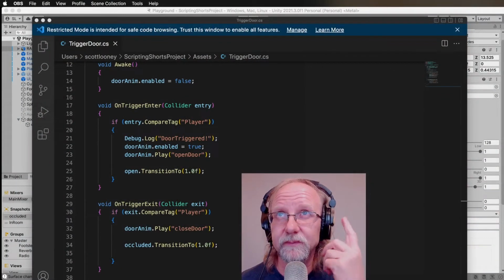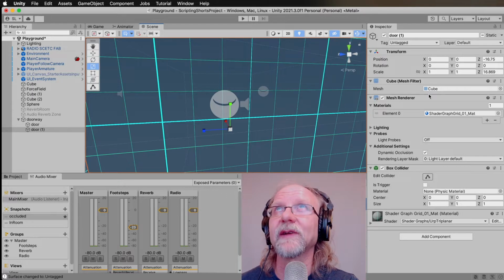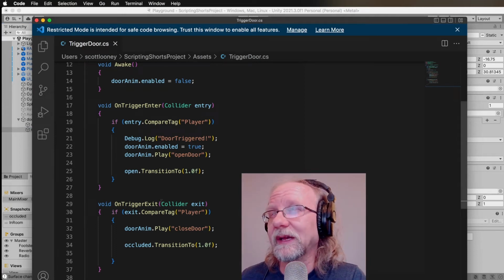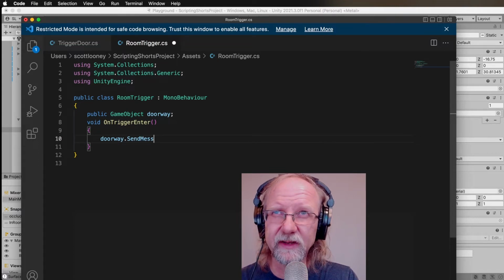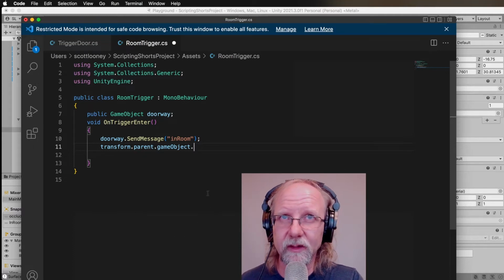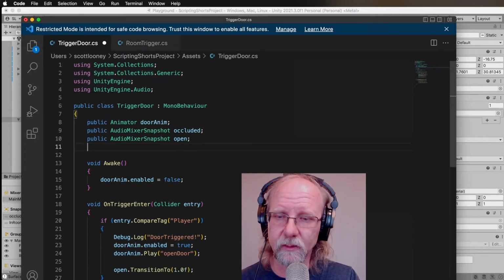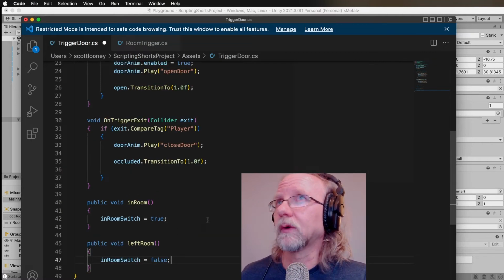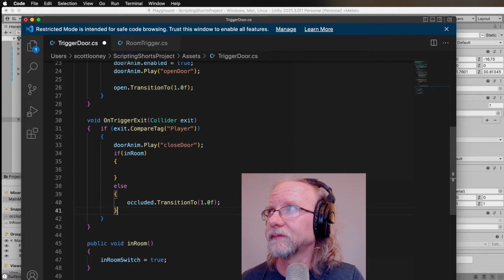Unity Audio Scripting Shorts: Occlusion Snapshots Part 2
Part 2!

In this video, Scott gets further into the code required for generating an "Occlusion Effect" in a specific space using Unity's Audio Mixer Snapshots.